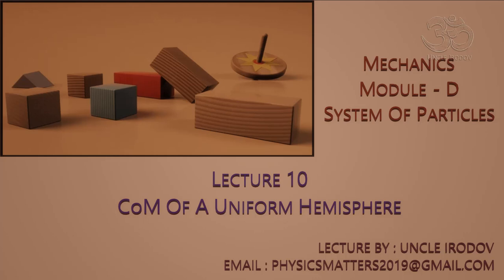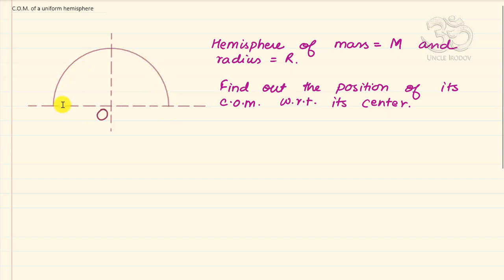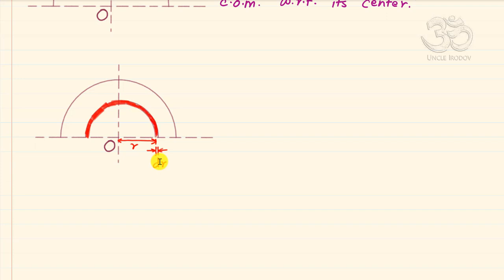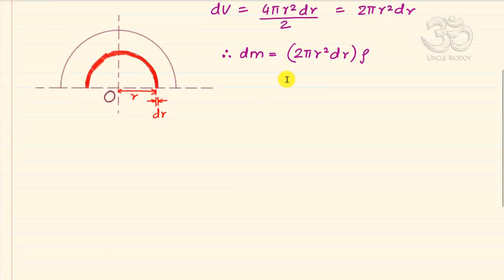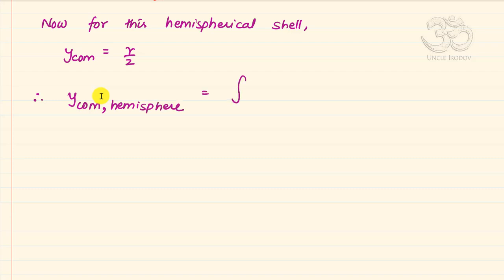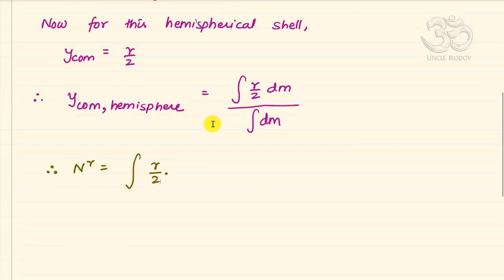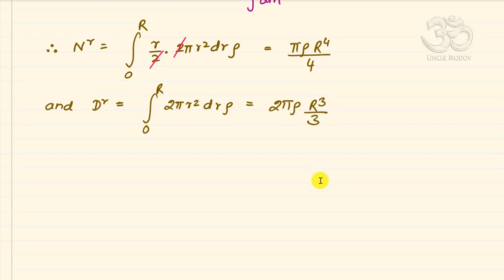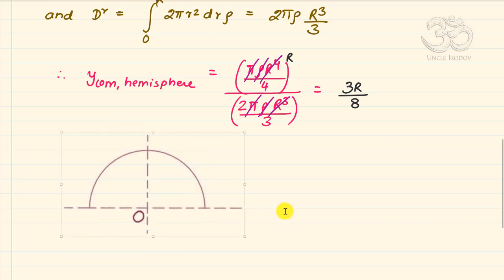SoP L10 : Finding center of mass of a uniform hemisphere